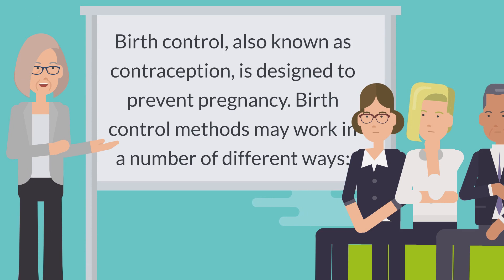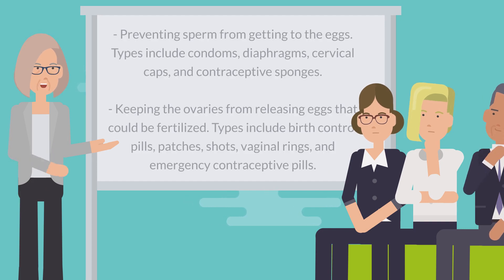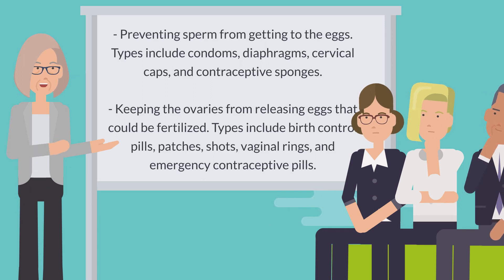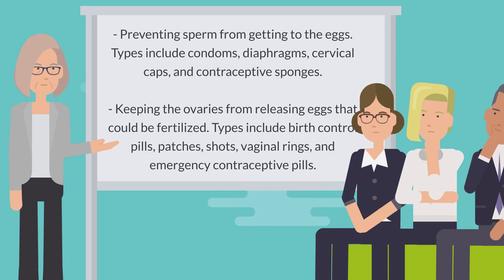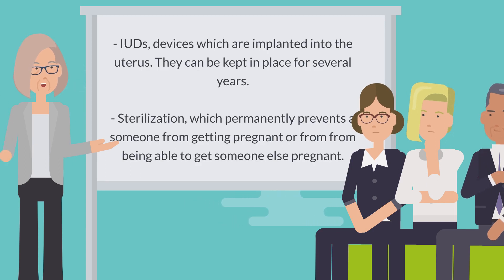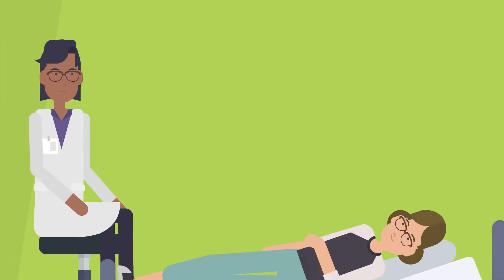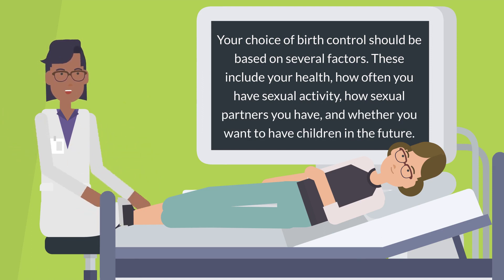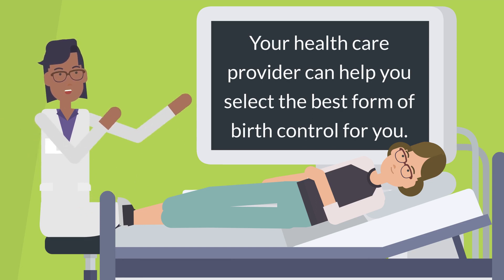Birth Control - What It Is & The Different Types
Birth control, also known as contraception, is designed to prevent pregnancy. Birth control methods may work in a number of different ways:

- Preventing sperm from getting to the eggs. Types include condoms, diaphragms, cervical caps, and contraceptive sponges.
- Keeping the ovaries from releasing eggs that could be fertilized. Types include birth control pills, patches, shots, vaginal rings, and emergency contraceptive pills.
- IUDs, devices which are implanted into the uterus. They can be kept in place for several years.
- Sterilization, which permanently prevents a someone from getting pregnant or from from being able to get someone else pregnant.

Your choice of birth control should be based on several factors. These include your health, how often you have sexual activity, how sexual partners you have, and whether you want to have children in the future. Your health care provider can help you select the best form of birth control for you.

NIH: National Institute of Child Health and Human Development